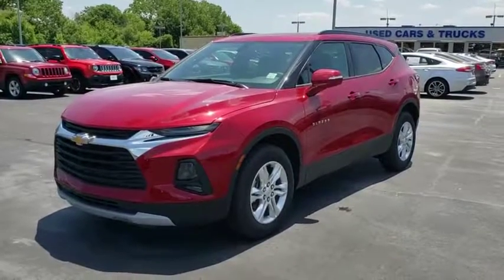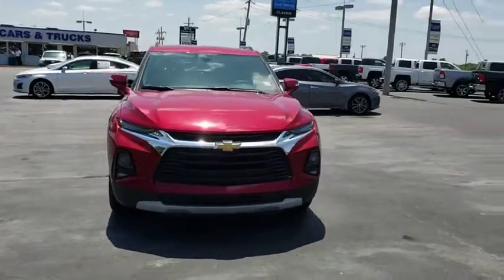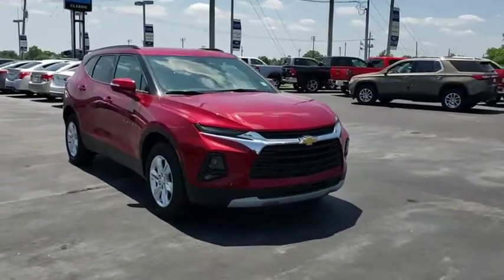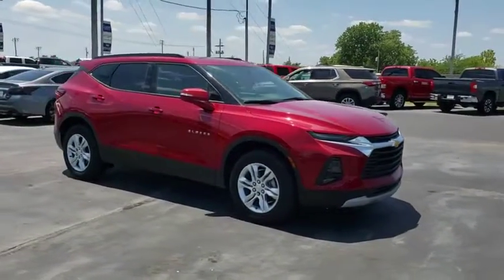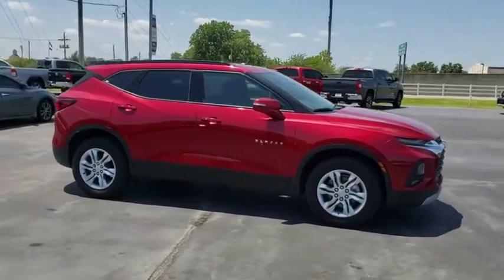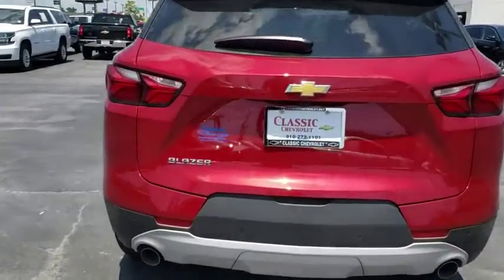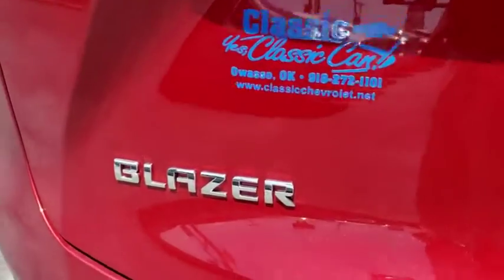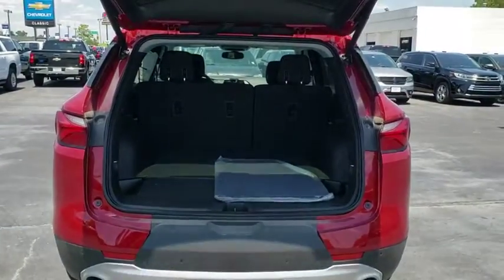2019 Chevrolet Blazer Tulsa, Broken Arrow, Bixby, Sand Springs, Owasso, OK N197400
New 2019 Chevrolet Blazer available at Classic Chevrolet in Tulsa, Oklahoma. Servicing the Broken Arrow, Bixby, Sand Springs, and Owasso, OK area.

Classic Chevrolet
8501 Owasso Expwy

$718 off MSRP! **WE DELIVER ANYWHERE**.**ALL PRICES ARE LISTED WITH TRADING AN AUTOMOBILE AND FINANCING WITH DEALERSHIP, PRICES ARE HIGHER WITHOUT A TRADE OR FINANCING**. Red Tintcoat 2019 Chevrolet Blazer FWD 9-Speed Automatic 2.5L 4-Cylinder22/27 City/Highway MPG